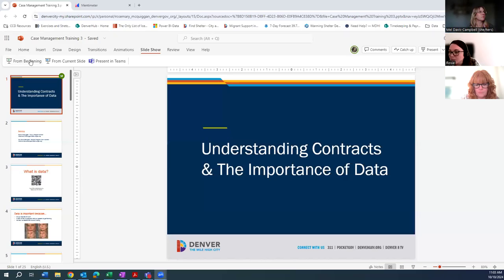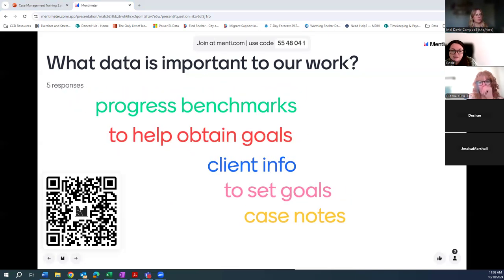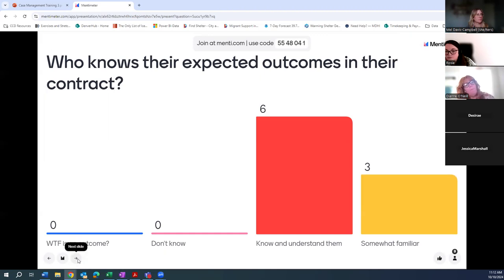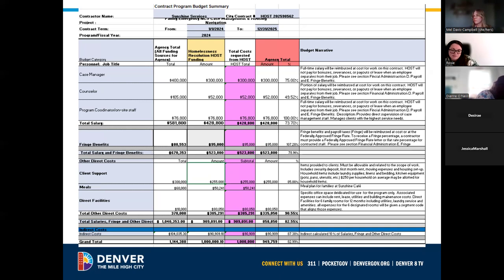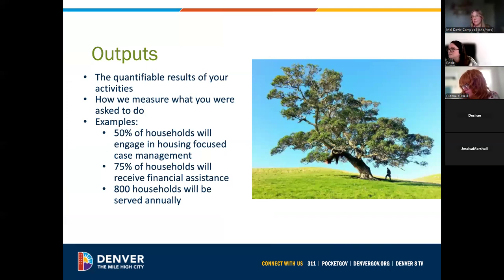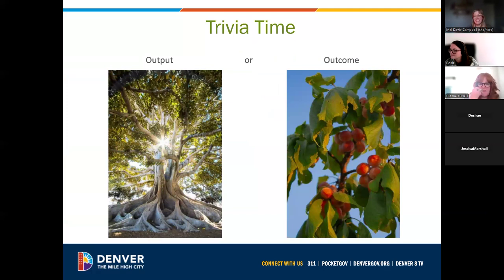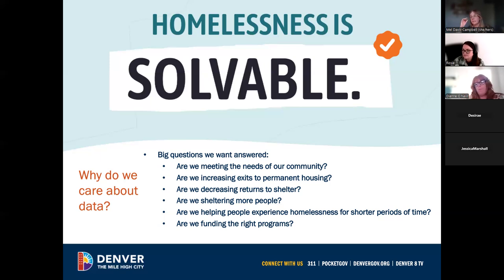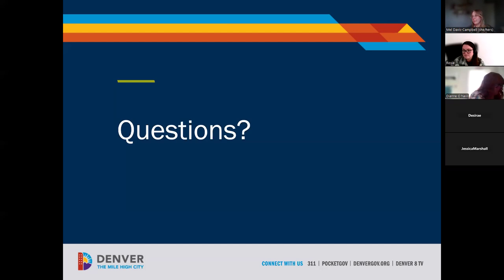Basics of Shelter Case Management Pt. 3- Contracts & Data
Part 3 of the three part Basics of Shelter Case Management training series reviews the different sections of a HOST contract and the importance of collecting quality data.